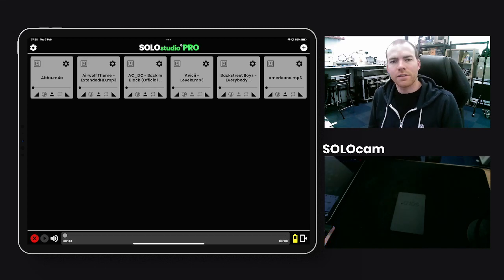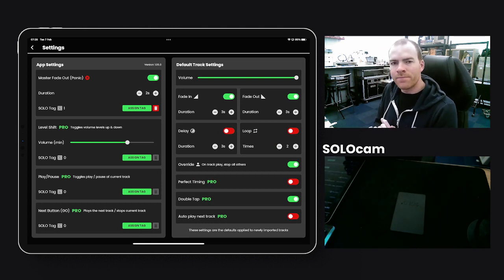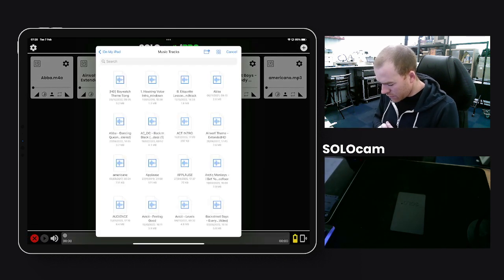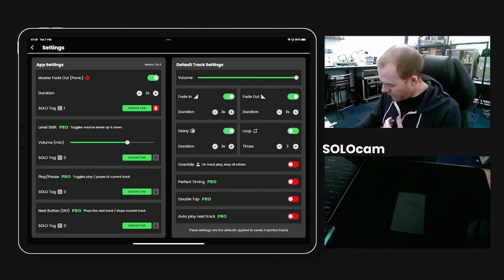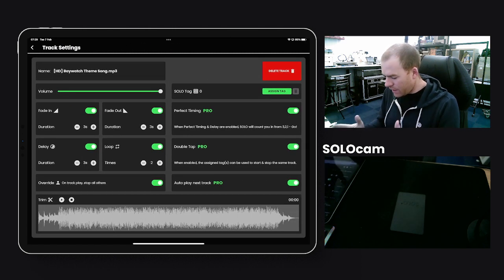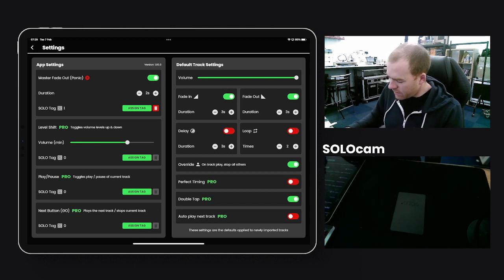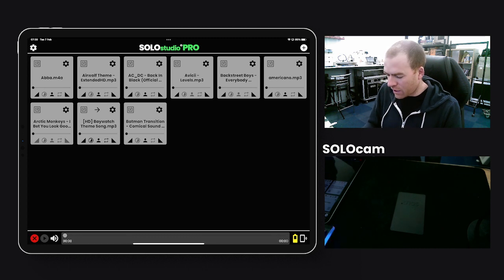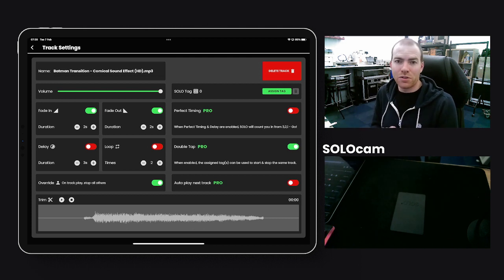Applying Default Track Settings for easy importing in SOLOstudio®